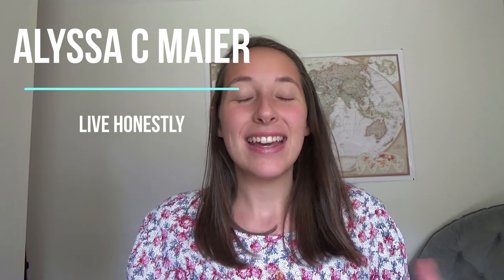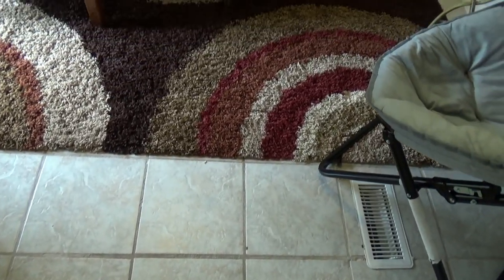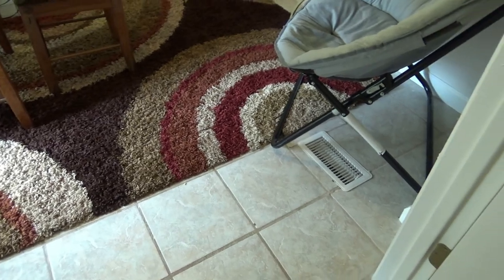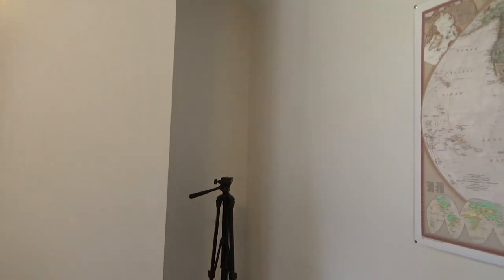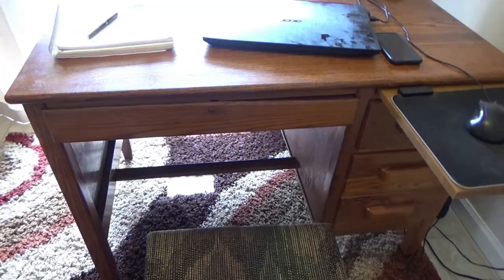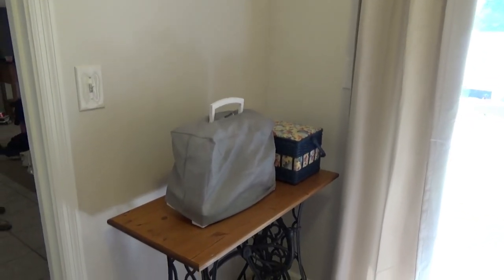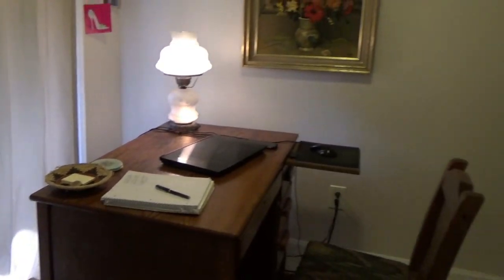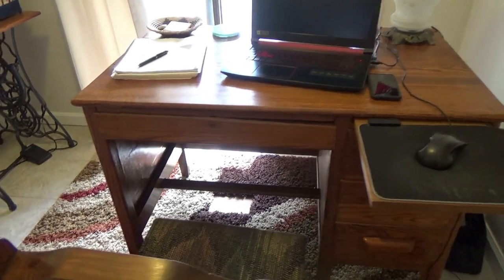SAHM OFFICE TOUR | Cozy, bright, minimalist | With Sewing Corner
Welcome to my office! I never dreamed that I would have an office space of my own. Even as we were moving into this house, the thought never occurred that I could have a personal office space. This little room off the side of my master bedroom has become the perfect space for me to create a little workspace of my own! I absolutely love it!